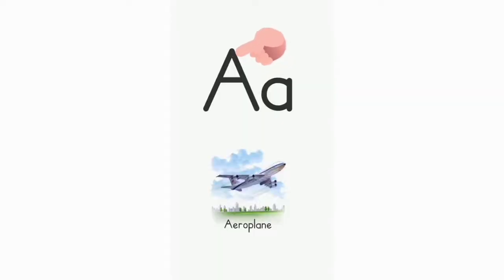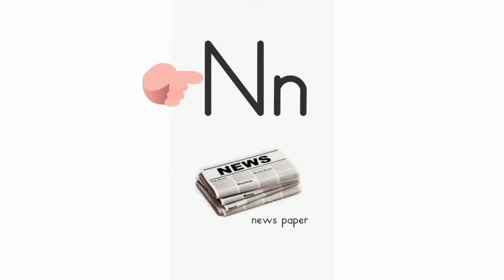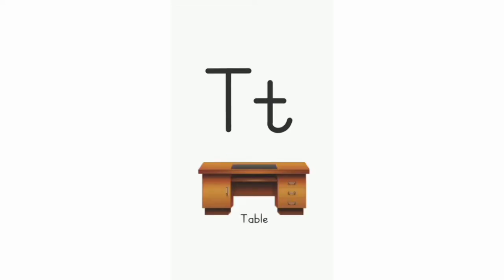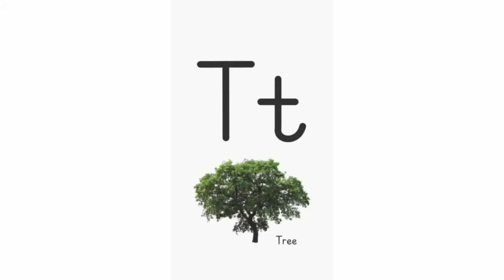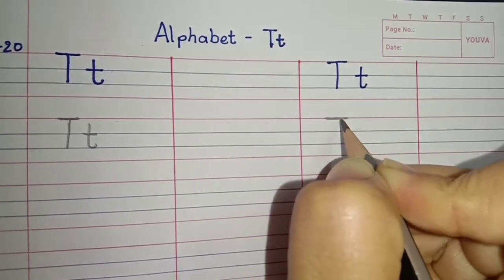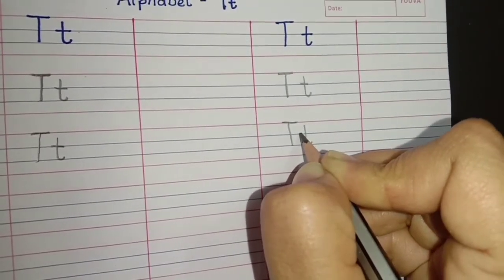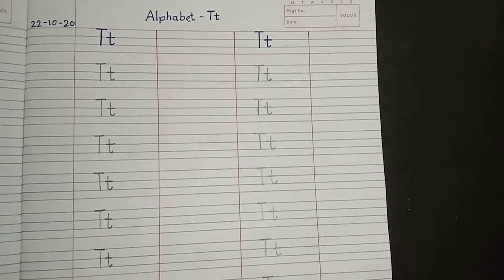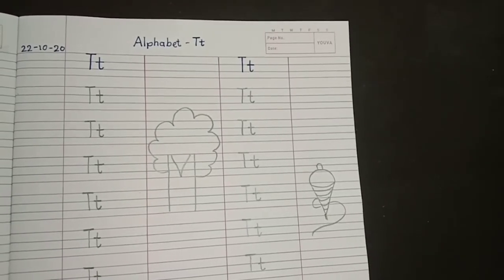9Kids | Jr KG | ENG | Alphabet "Tt" | Week 26 | Session 2